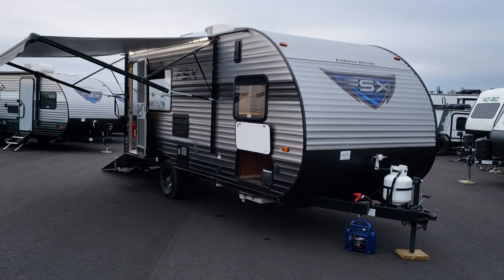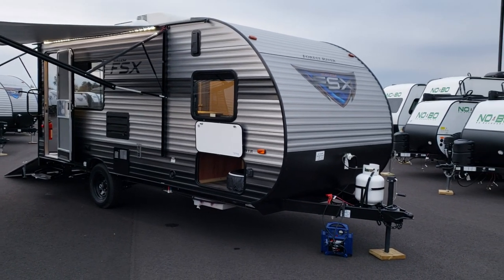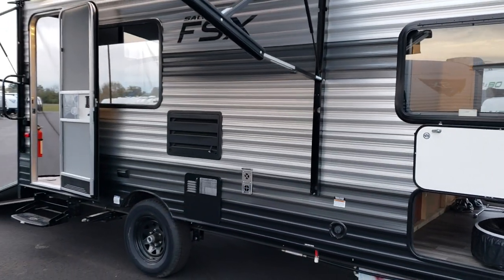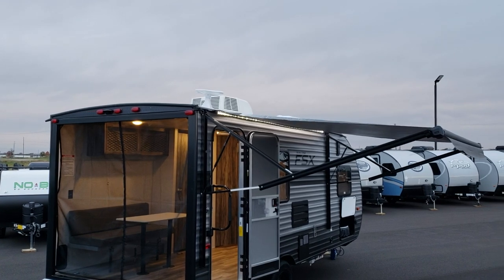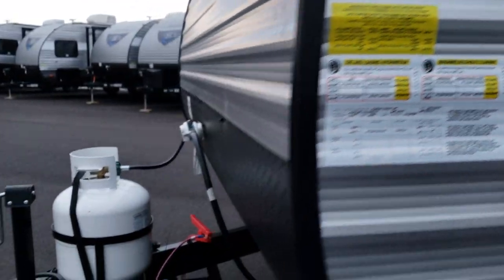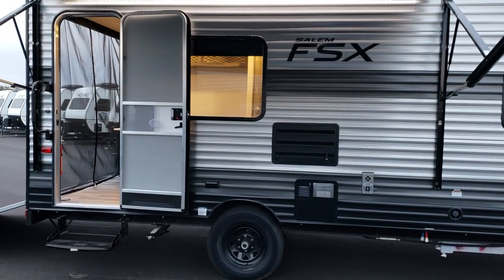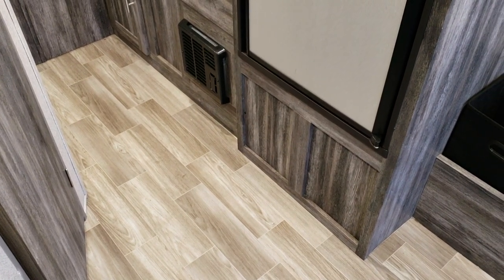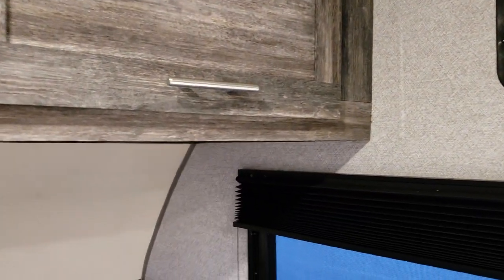2019 Salem FSX 181RT Toy Haler Trailer at Couch's RV Nation a RV Wholesaler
Check out this new 2019 Forestriver Salem FSX 181RT Toy Hauler Travel Trailer. This is a new floor plan for the Salem FSX model. Be sure to check them out at Couch's RV Nation if you have any question's or would like to purchase one as they are one of the few RV Wholesalers.

Hitch Weight: 430 LB
UVW: 3,095 LB
CCC: 1,776
Exterior Length: 21' 9"
Exterior Height: 10' 2"
Exterior Width: 8'
Fresh Water: 38 Gal
Gray Water: 30 Gal
Black Water: 30 Gal
Awning Size: 12'